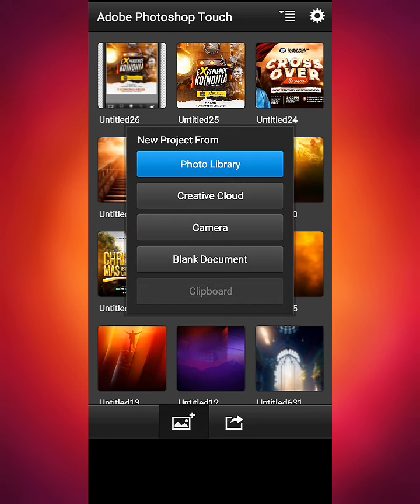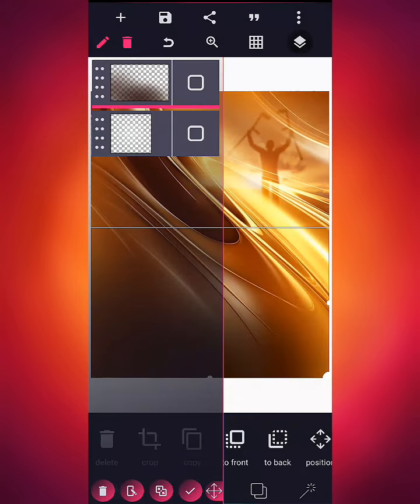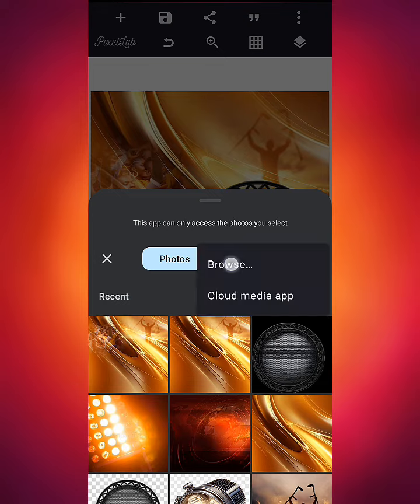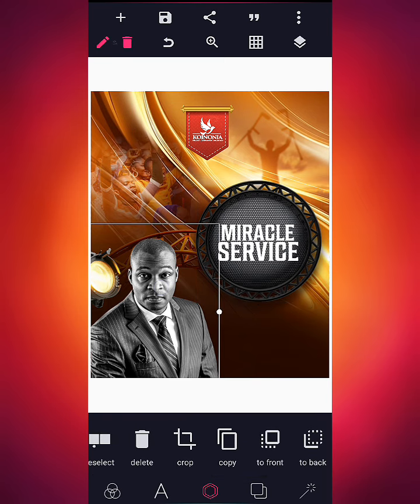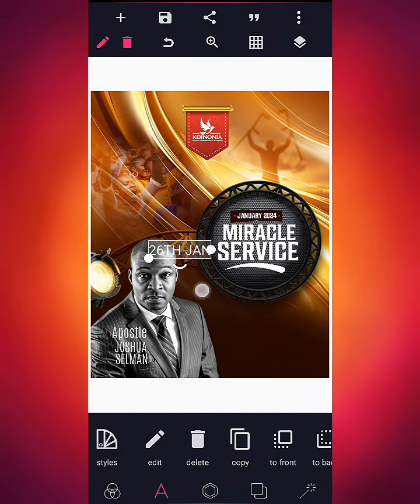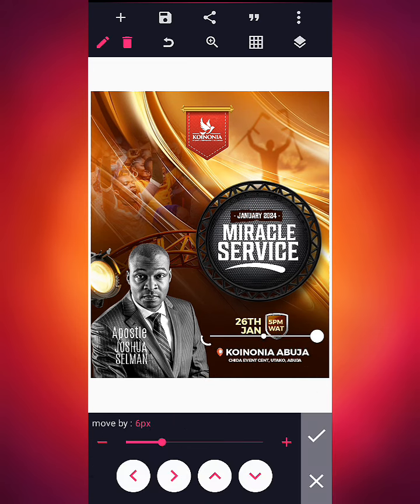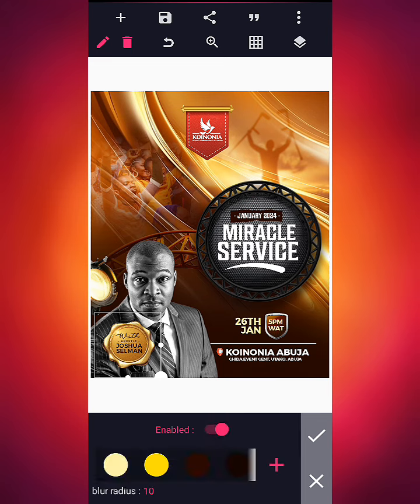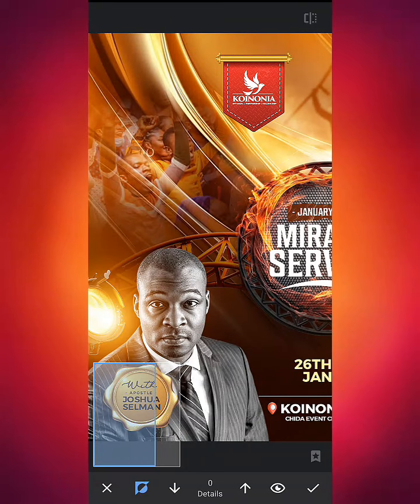CREATE THIS KOINONIA DESIGN ON YOUR SMARTPHONE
This tutorial will show you how to create the Koinonia Kind of Flyers on your Smartphone.
If you have interest in learning how to design flyers on your Smartphone phone, especially Church Flyers - then this tutorial is one that you should watch. You'll learn to create this amazing flyer on your smartphone